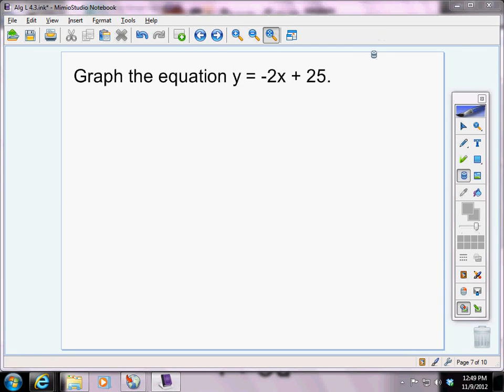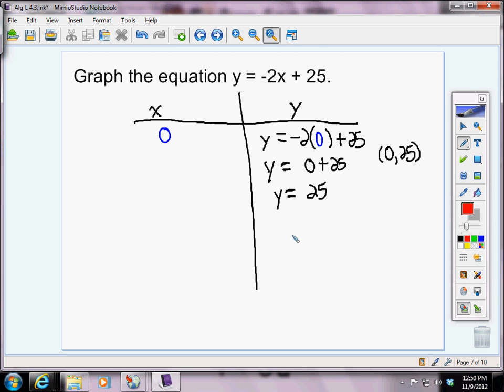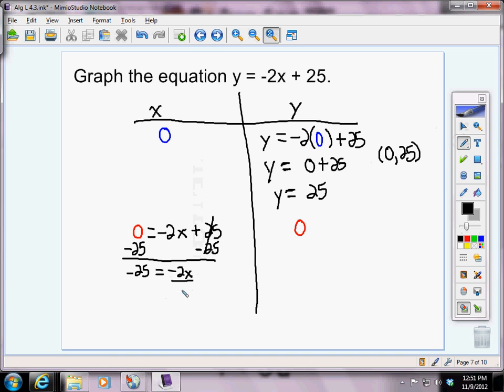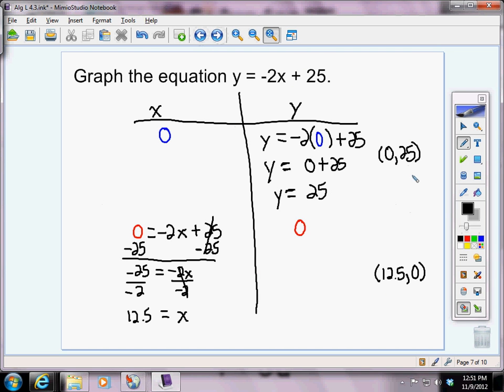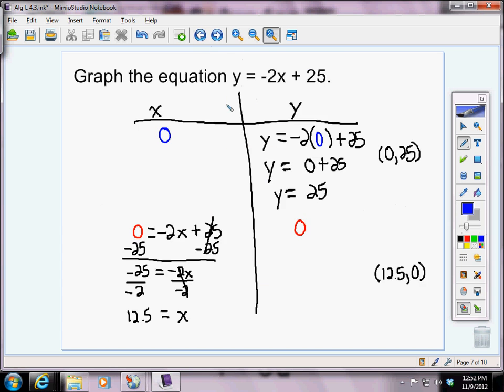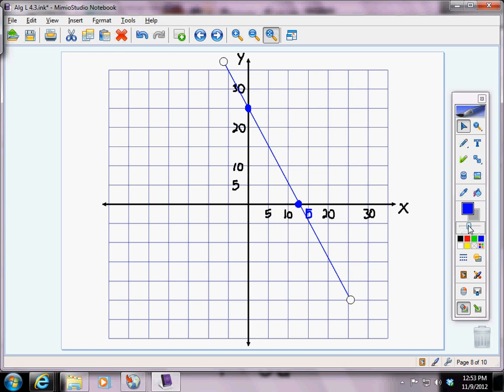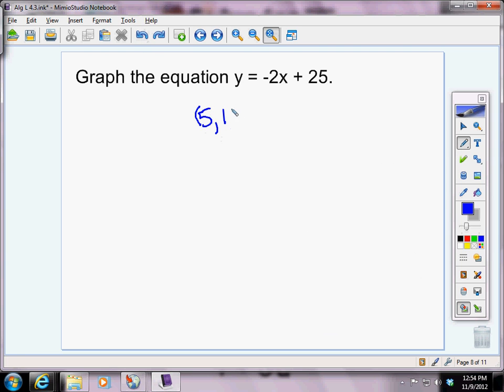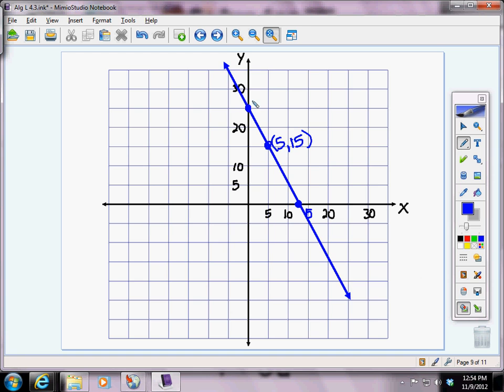Graphing Solutions Using Intercepts